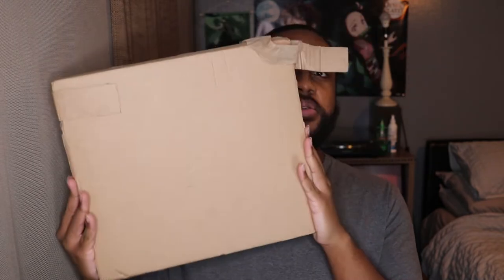Unboxing Various Artists - Euphoria Season 2 (An HBO Original Series Soundtrack) LP